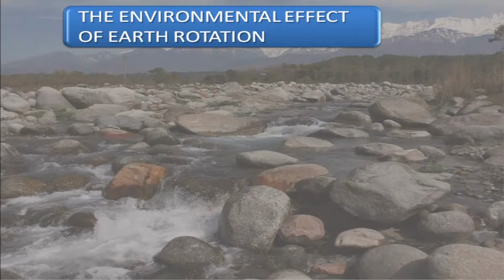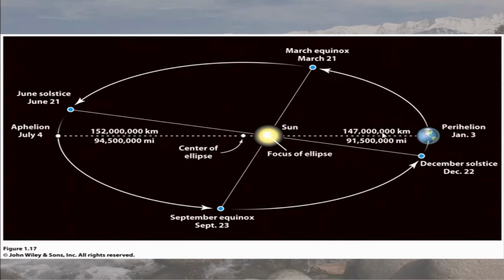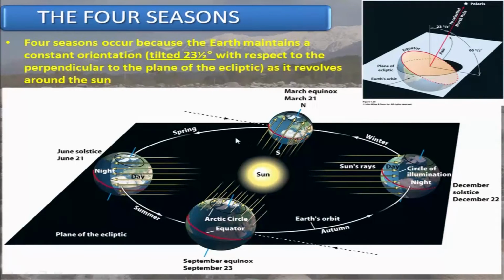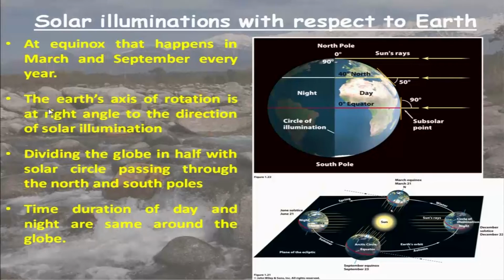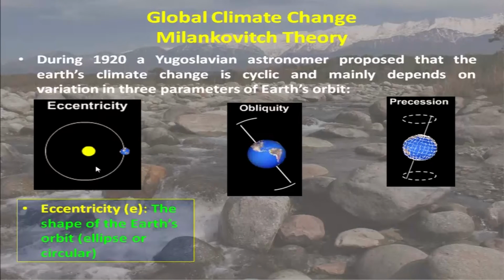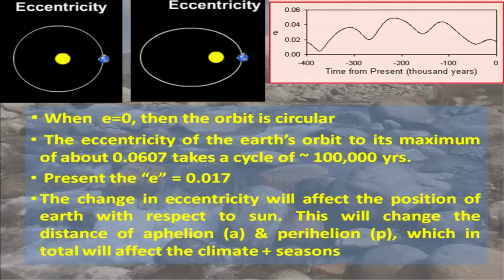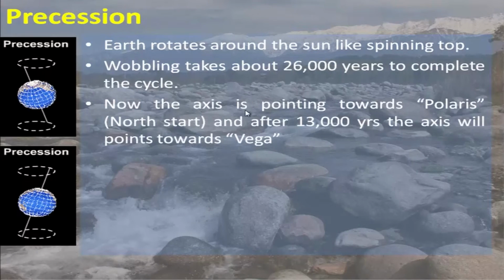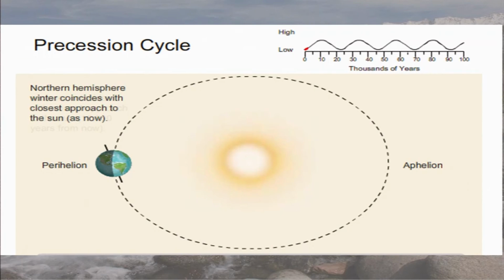noc19-ce46-lec06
Anthropogenic activity, Climate Change, Earth’s rotation and revolution, Aphelion, Perihelion, Milankovitch cycles

 To access the translated content:
1. The translated content of this course is available in regional languages.
 2. Regional language subtitles available for this course
 To watch the subtitles in regional languages:
 1. Click on the lecture under Course Details.
 2. Play the video.
 3. Now click on the Settings icon and a list of features will display
 4. From that select the option Subtitles/CC.
 5. Now select the Language from the available languages to read the subtitle in the regional language.